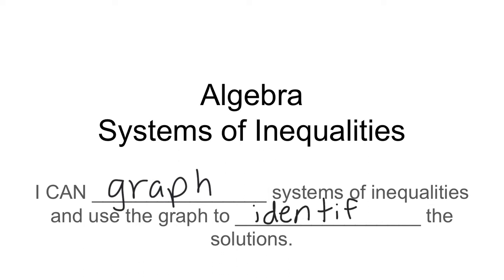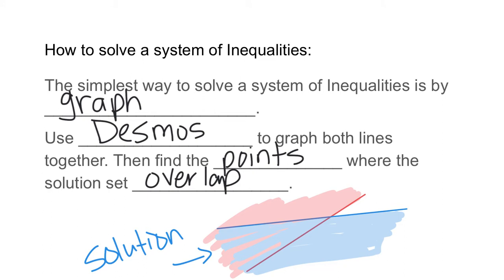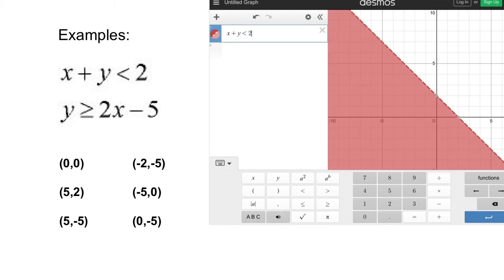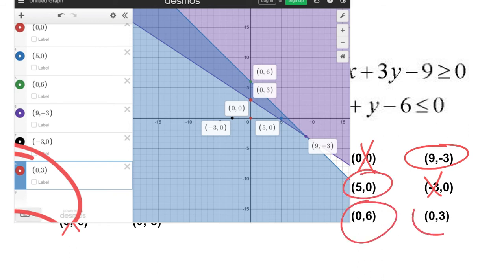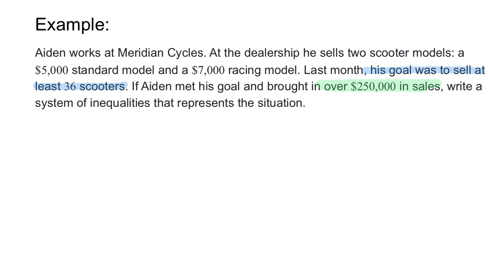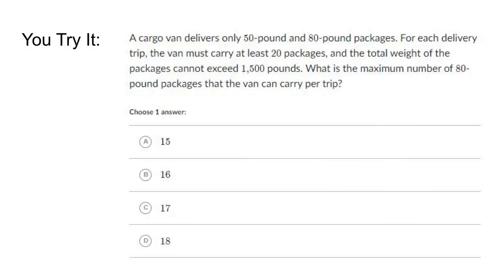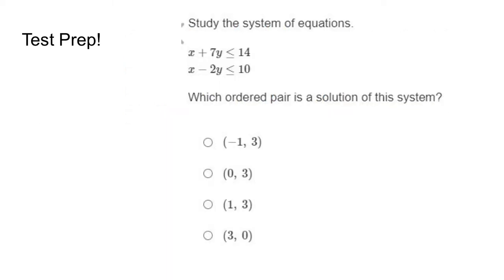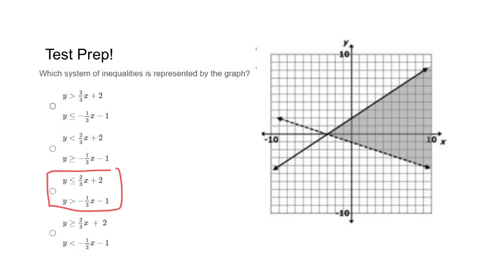Algebra Solving Systems of Inequalities.mp4